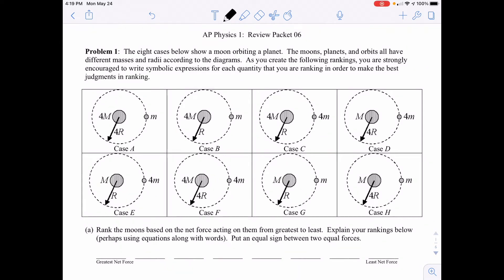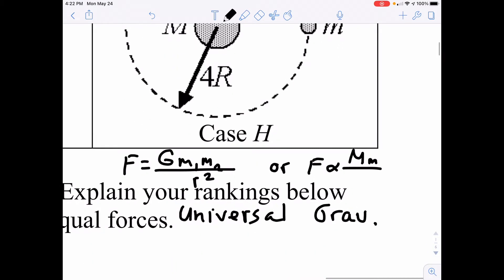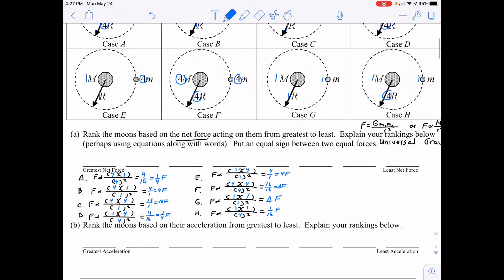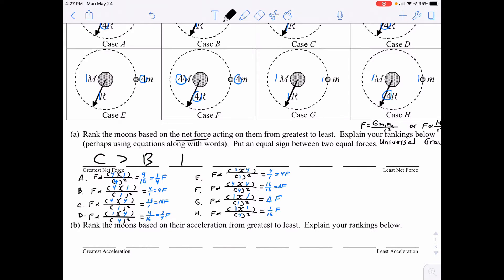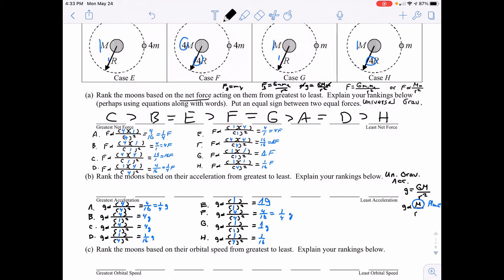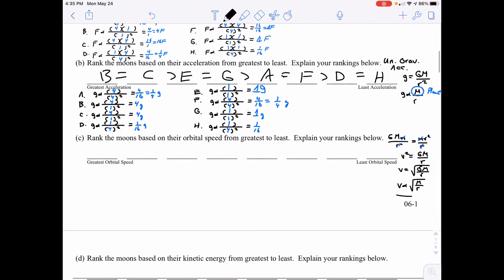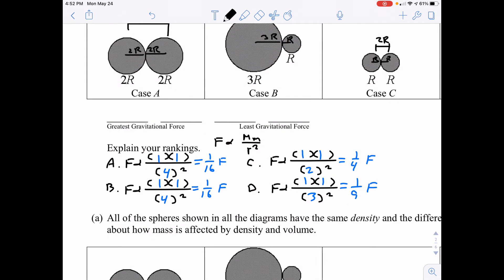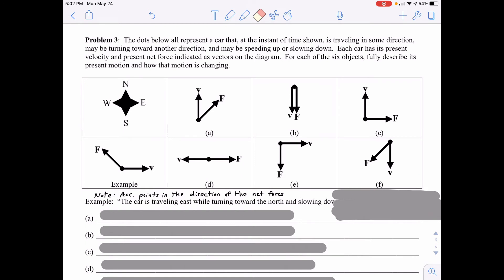AP1 - UCM & Gravitation FRQ Review